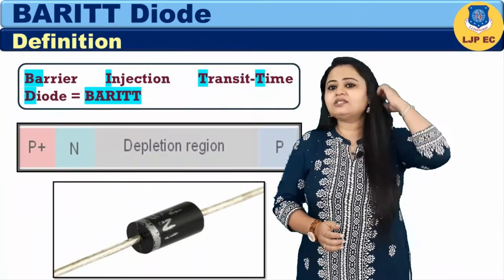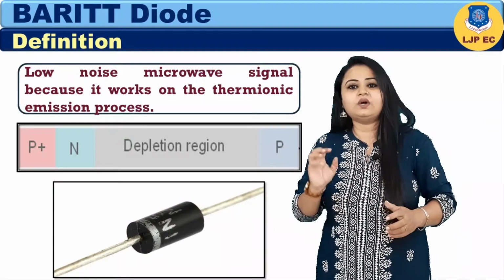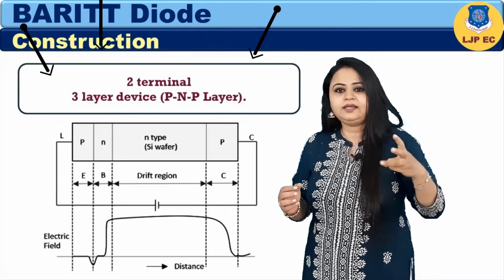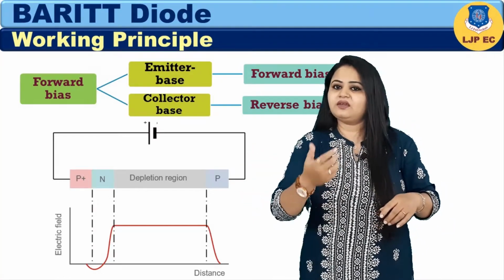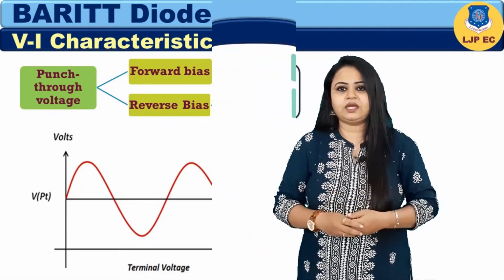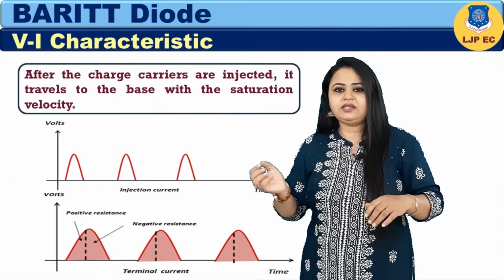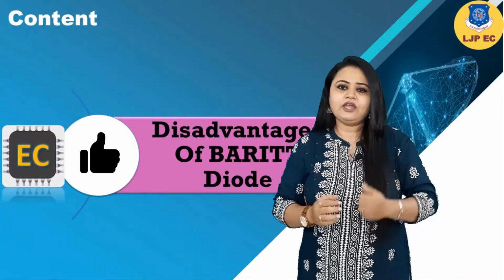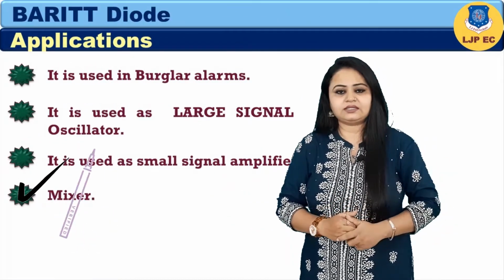BARITT DIODE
Punch Through Effect.
Non Ideal Current Waveform.
Transit Time
Narrower Bandwidth.

In continuity with this, Electronics & Communication department of LJ Polytechnic has started Video Lectures Series to provide applications & industry oriented contents to the learners. These Video Lectures are visually attractive (including proper contents, graphics, animation and special effects) so that learners can understand the topic easily and keep in mind for long time.